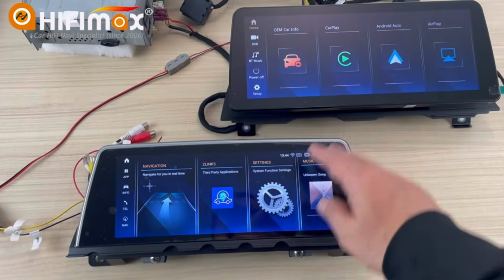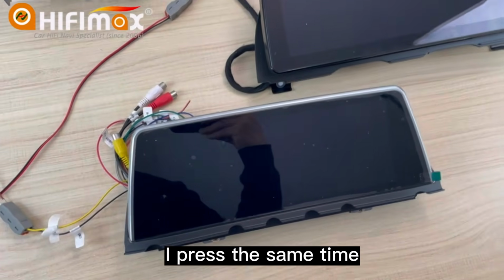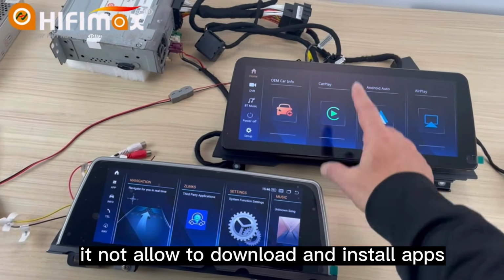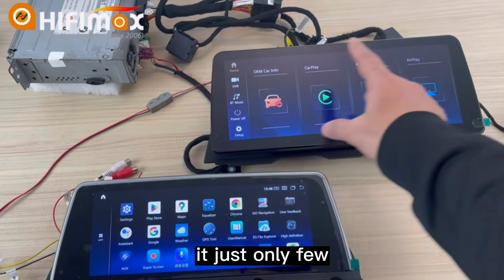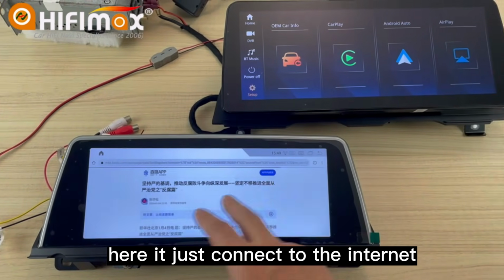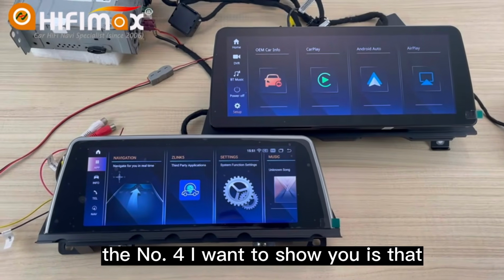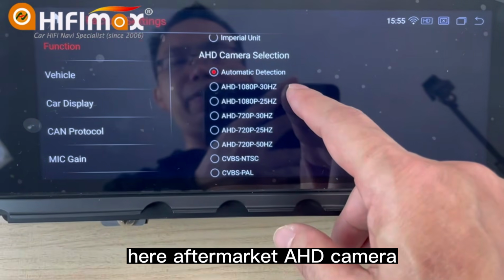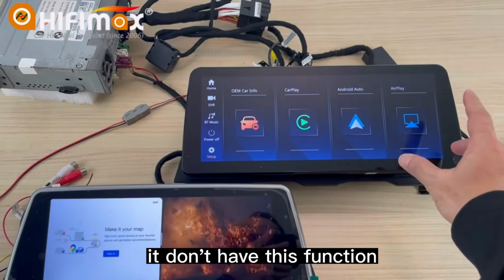BMW Android Screen VS BMW Linux Screen Comparison| 7 Difference between BMW Linux and Android screen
What is the difference between BMW Android GPS Screen and BMW Linux CarPlay screen? 7 Difference between BMW Android & Linux CarPlay screen: They are :
1) Boot time, Linux have advantage (about 5-8 seconds boot time)
2) Android screen allow to install Apps
3) Android screen allow for internet connection (wifi , 4G LTE)
4) Android screen have "dashboard" feature
5) Android screen with "weather" feature
6) Android screen support AHD 1080P backup camera
7) Android screen support "split screen"

By BMW Android screen or Linux screen from us